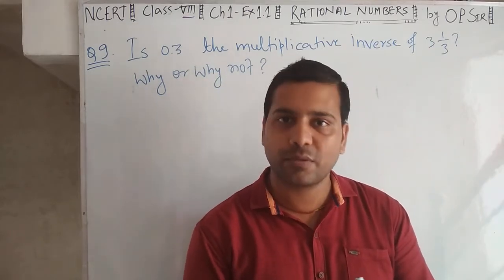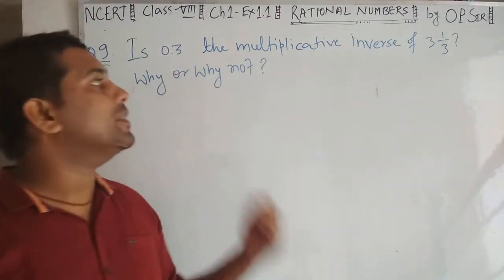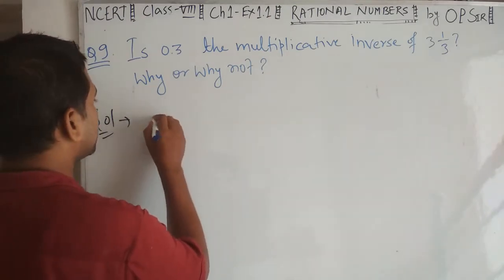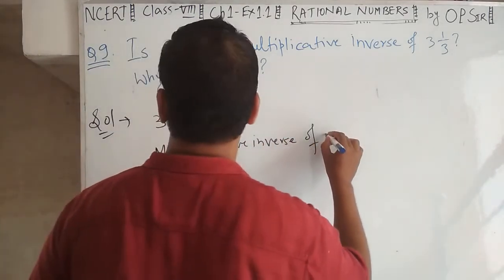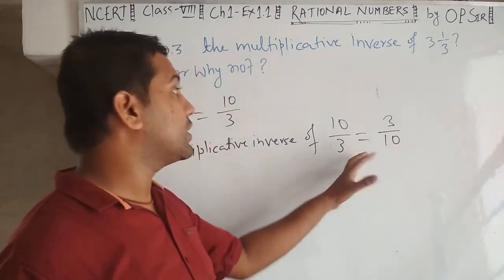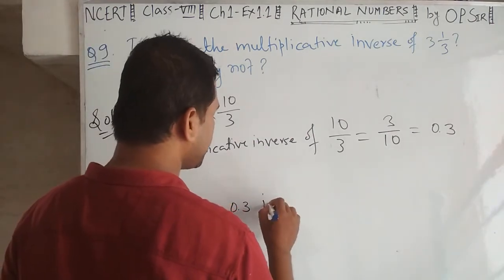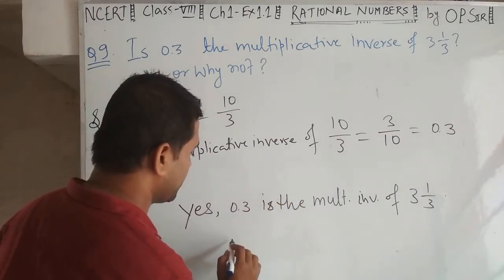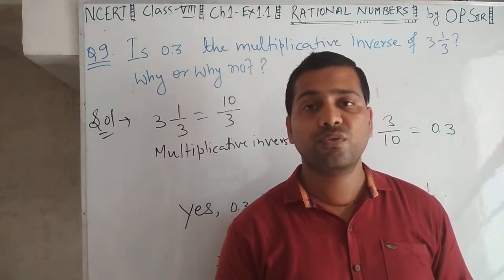Q9 || 1.1 || Ch. 1 || RATIONAL NUMBERS SOLUTION || Class - VIII || BY : O. P. SIR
Hi Everyone ,
This is OM PRAKASH SIR . I have done B.Tech. (Mechanical Engineering), and also M.Tech. ( Machine Design). I have worked in six different organizations and in 2020 I have started a YouTube Channel GanitomMathematics a free study Channel for Mathematics for Class- VIII to X

About Video:
 Dear Friends Mathematics Lecture Videos prepared completely based on NCERT Curriculum for CBSE, BSEB and ICSE Board mainly. Which covers the complete syllabus of CBSE Board and partially of other State Boards also.

CHAPTER 1
CHAPTER 2
CHAPTER 3
CHAPTER 4
PRACTICAL GEOMETRY

About this Channel:
This channel is designed keeping in view those students who want to boost up their concept in Mathematics and also those who are doing Online Study. It’s a completely free Channel without any charge.